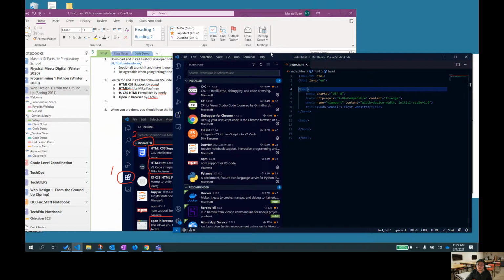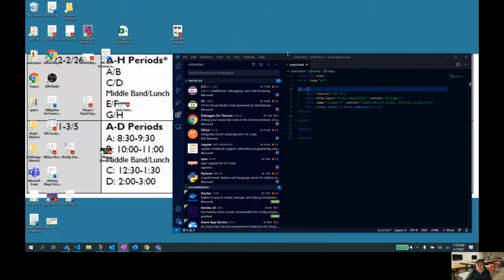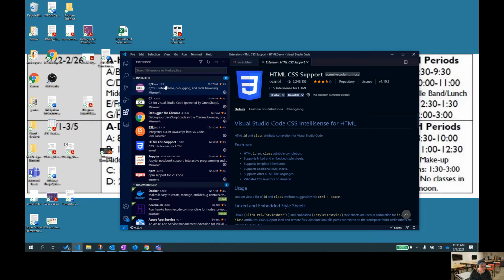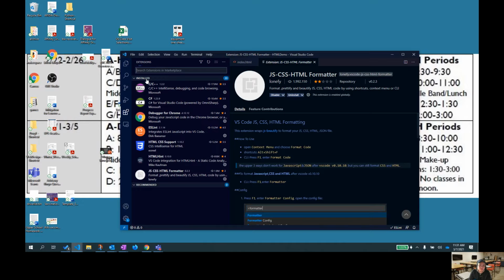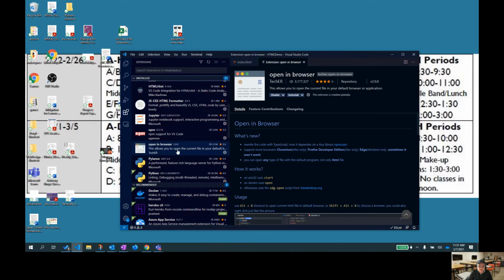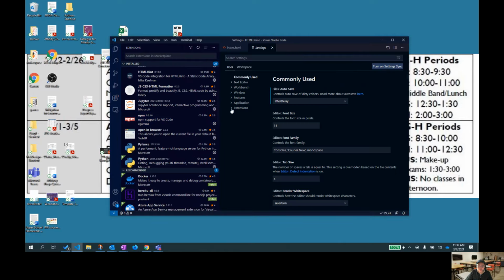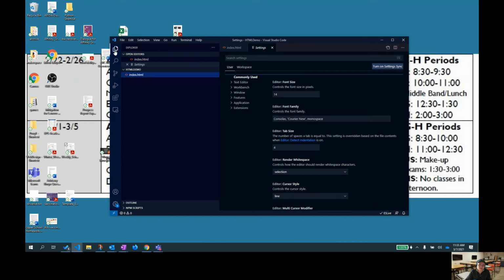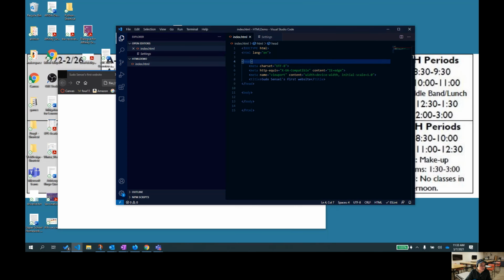How to install VS code extensions